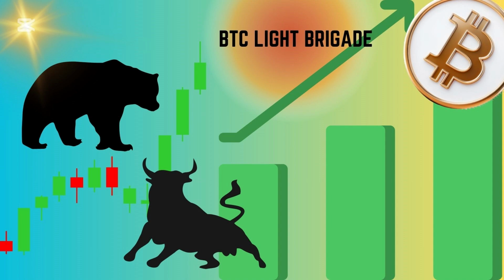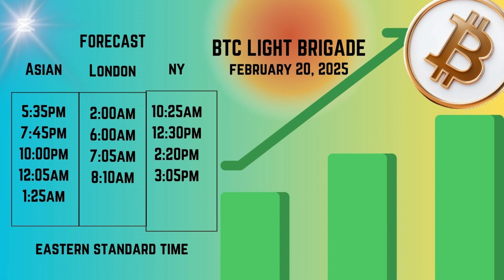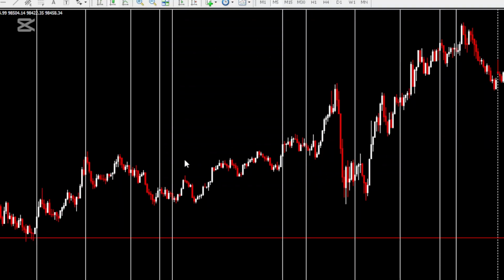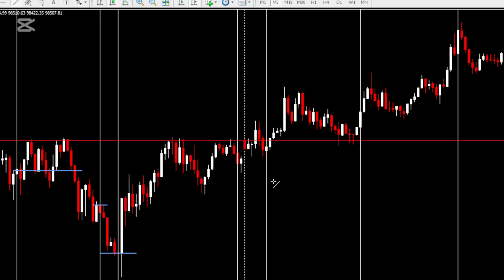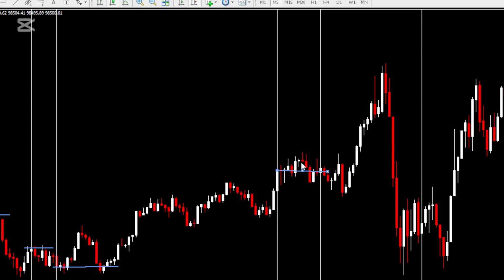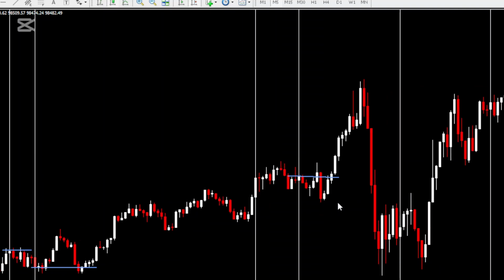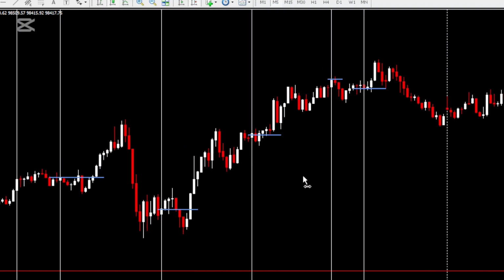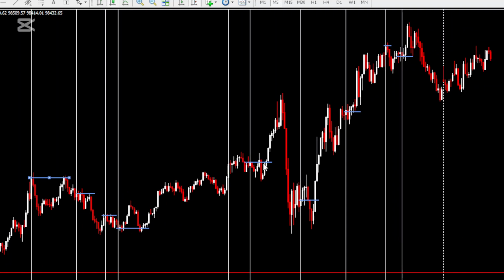Bitcoin Intra-day Moves Feb 21st, 2025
In this video we analyze our forecast for the BTC/USD chart intra-day moves on the 5min chart. The forecast was made a day in advance, and we can see how accurate it is in predicting highs and lows in this market. Please note the following day's forecast is given at the end of the video.